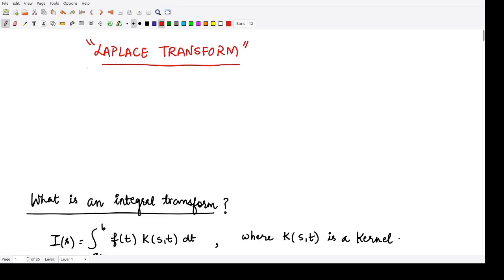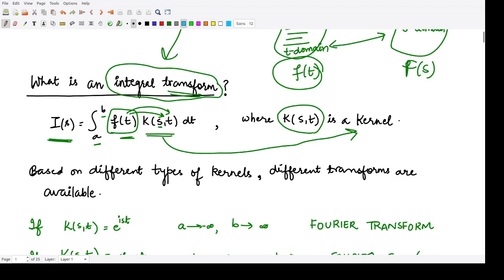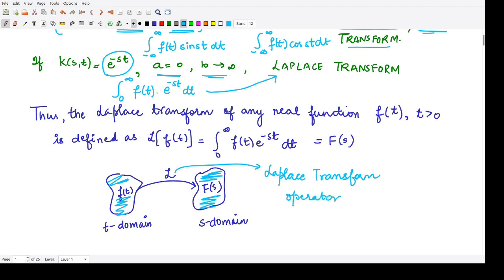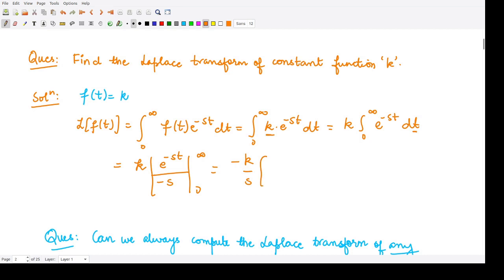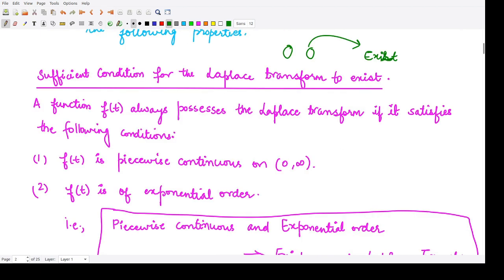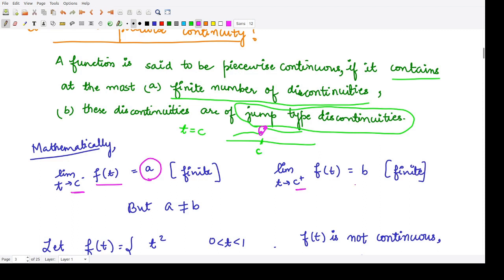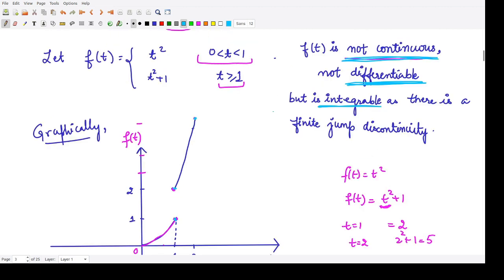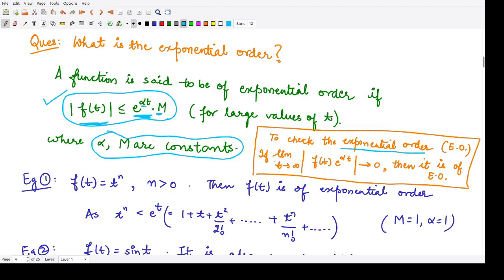Lecture 1: Introduction and existence | Laplace Transform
This course is based on the Laplace transform. The detailed properties of the Laplace and inverse Laplace transform are discussed, with applications to solve ordinary and partial differential equations.

Happy learning!